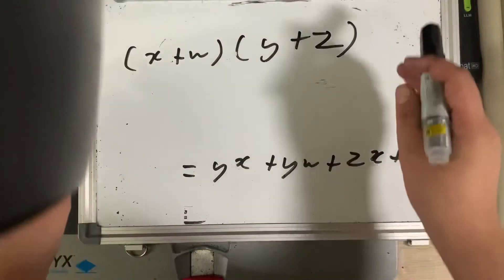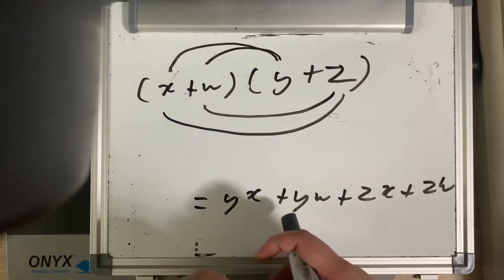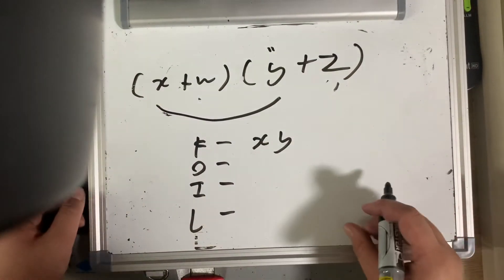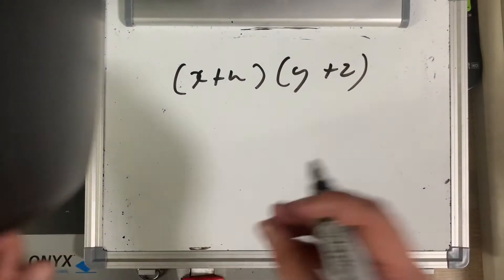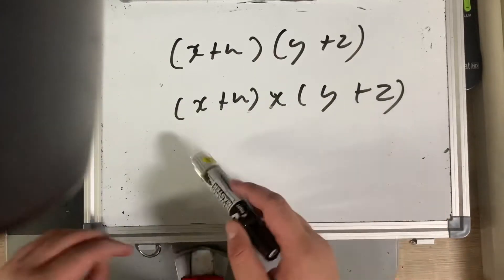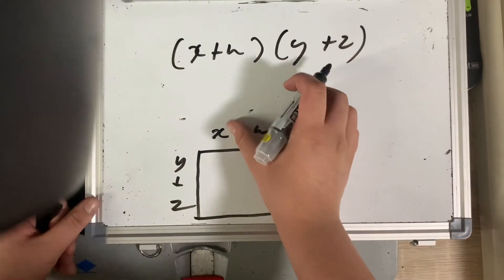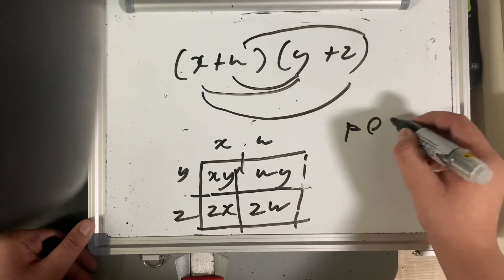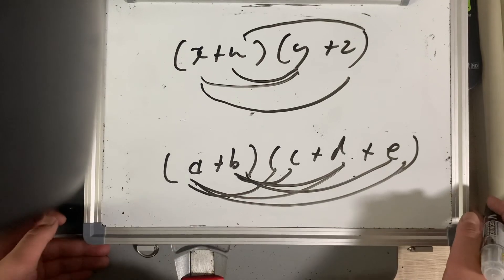Proof: FOIL Method | Algebra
This is an extention to the distributive property and also uses geometry, to prove the foil method for expansion between two polynomials.

Shot by: Joshua Babol